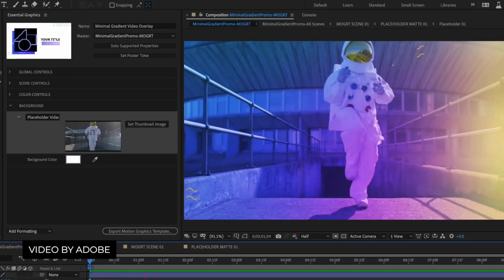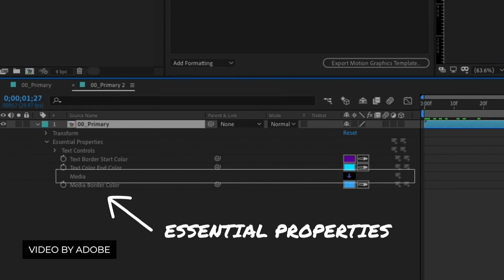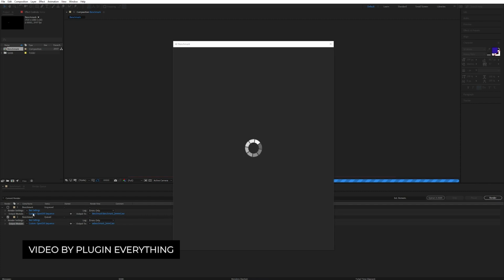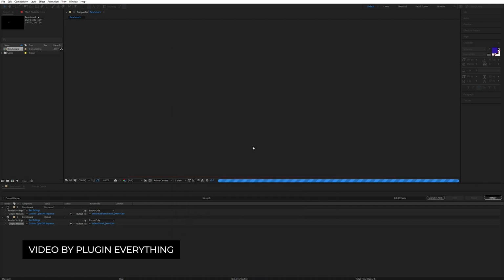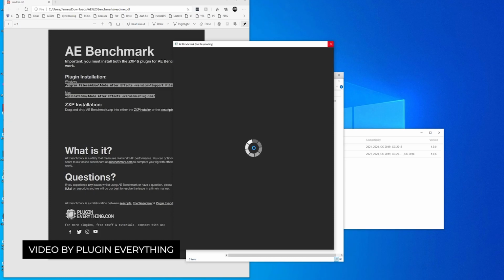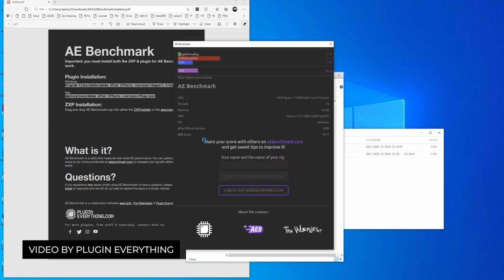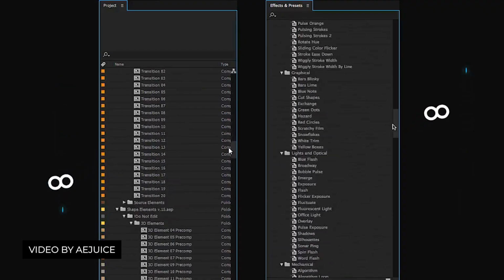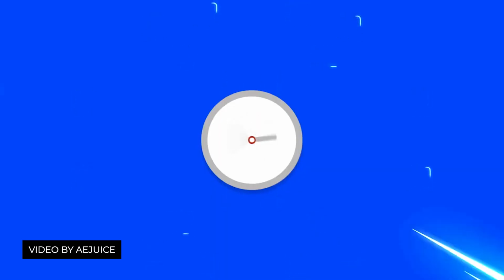AE Benchmark, 3D Energy FX, and Free Sound Effects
Creative Dojo provides motion design & visual effects training, design tools, and industry news. Join the community, get powerful design tools and elements, and learn everything related to After Effects, Cinema 4D, and much more.